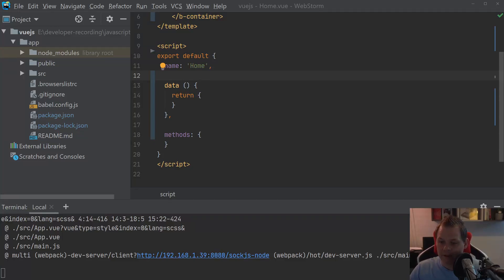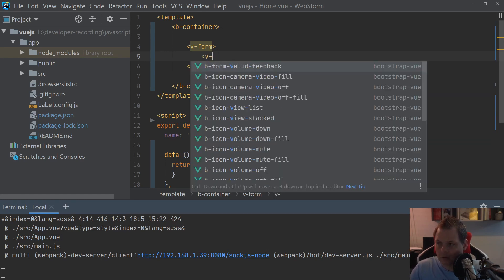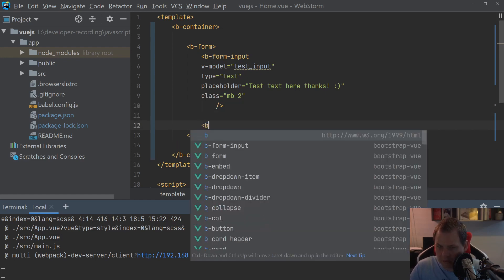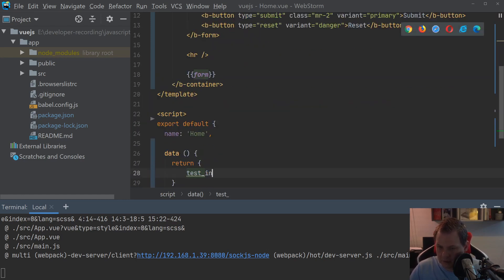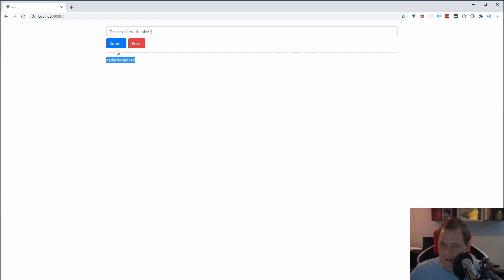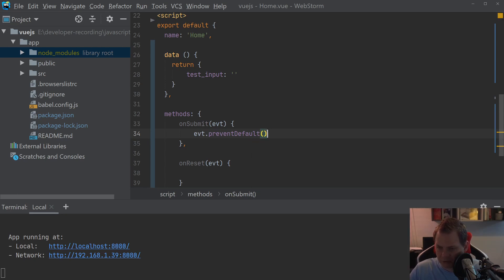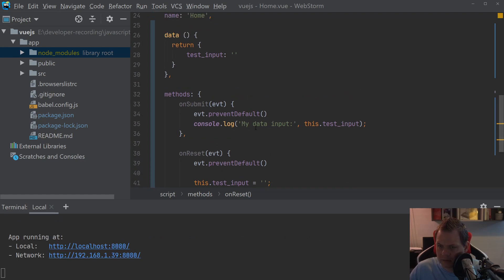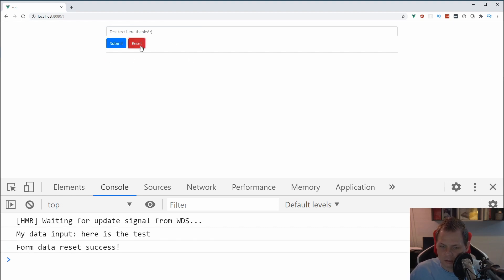Playground with form in bootstrap-vue for vuejs - bootstrap-vue tutorial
Learn how to use form inside bootstrap-vue and how to enable reset and submit forms based on javascript in vuejs and bootstrap-vue